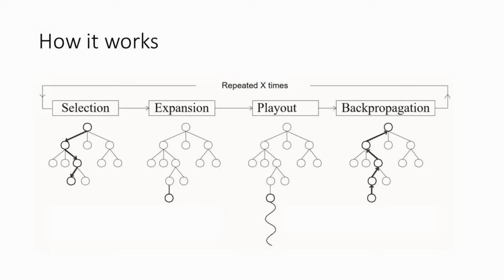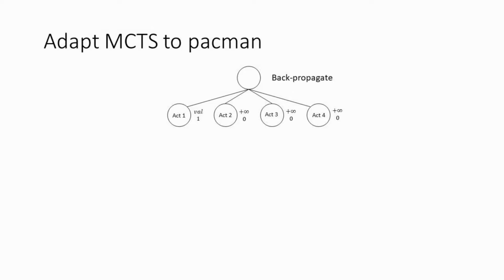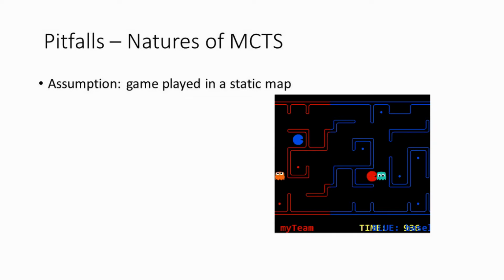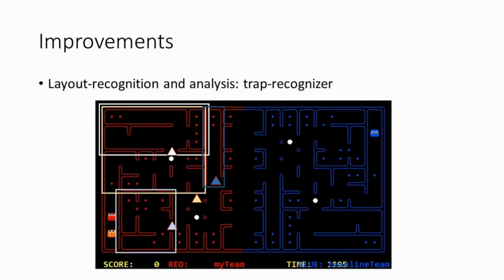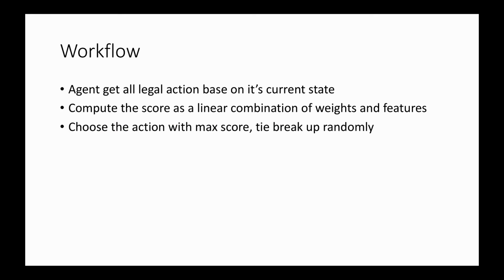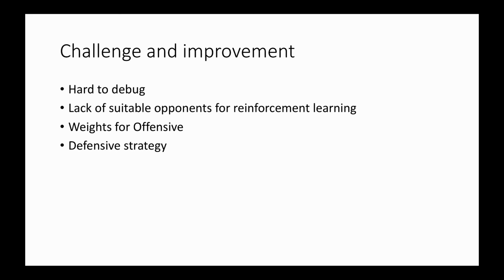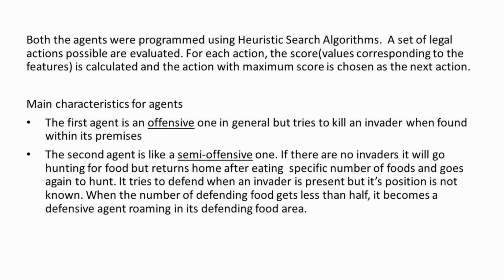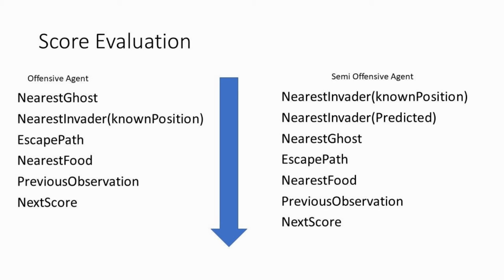ai v0 9